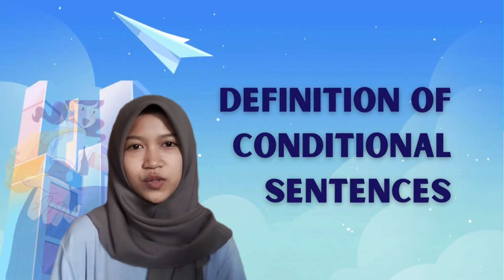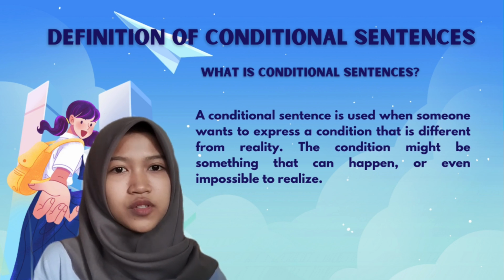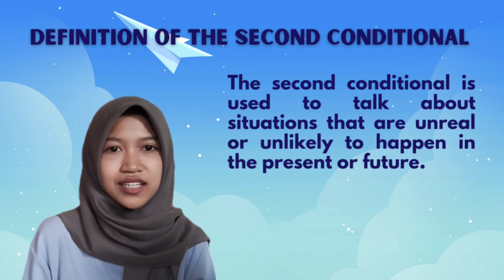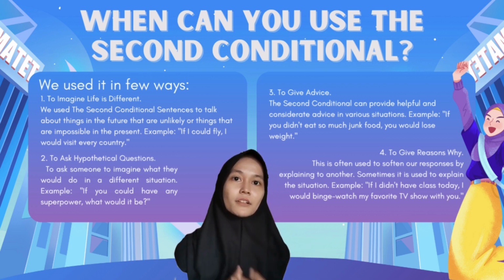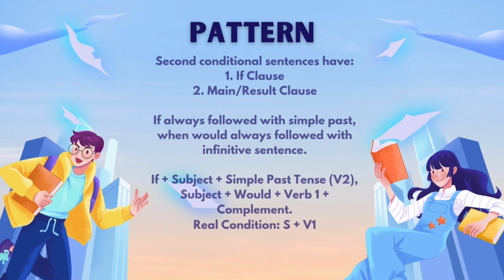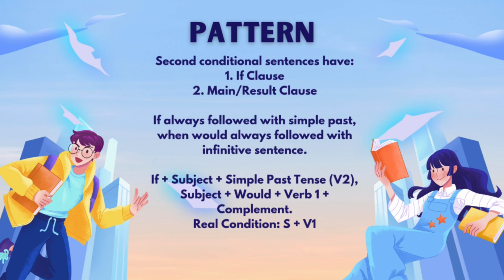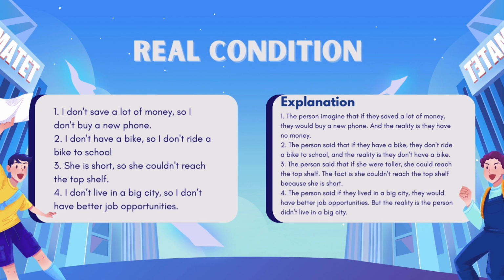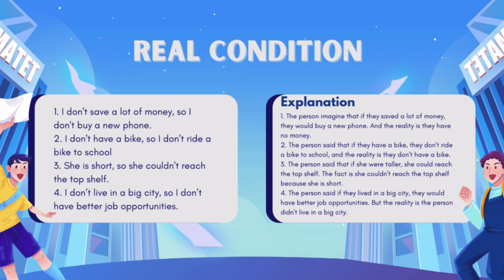Second Conditional/Conditional Sentence Type 2 - Class XII-F6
Class XII-F6, SMAN 2 KUDUS.
Group 6

Group member:
1. Aurelia Bilqis Risdiyanto Falihah (6)
2. Maulia Zahra (14)
3. Nilna Muna Fitria Putri (24)
4. Rr. Sri Anggraeni Keisha Nugroho (34)